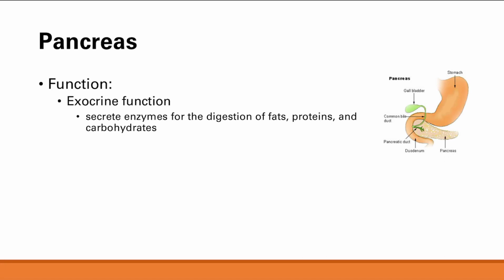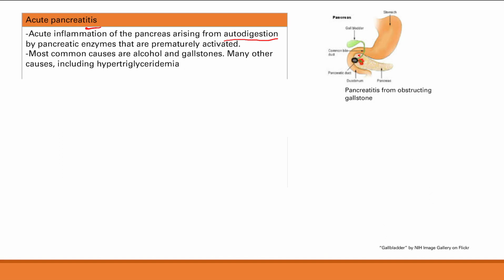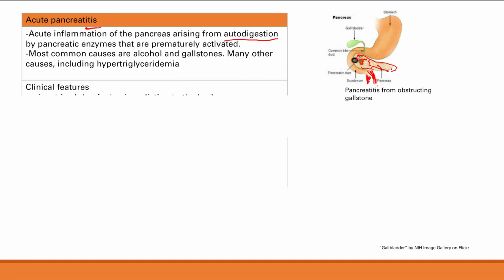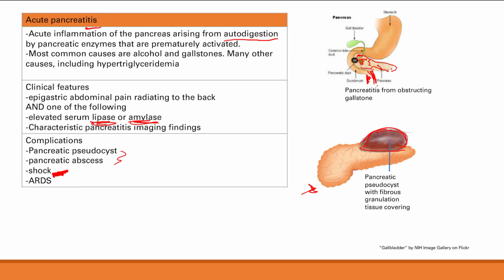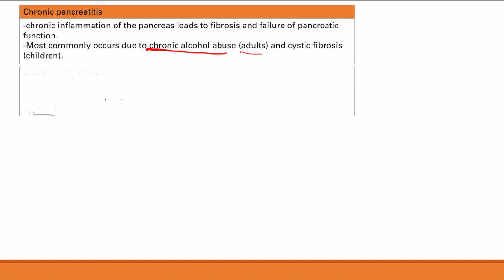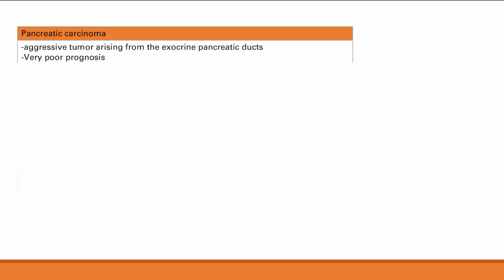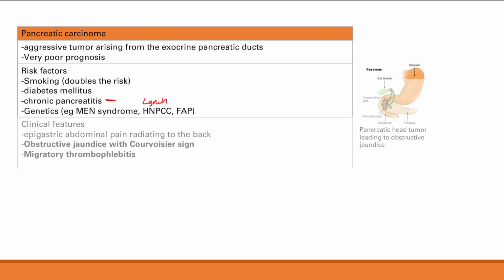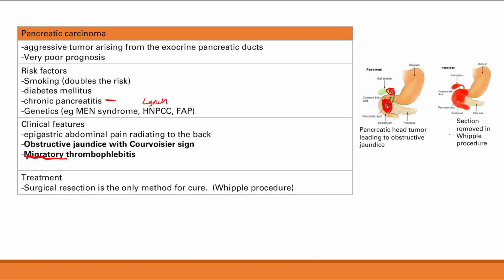Pancreatic Pathology | GI system | Step 1 Simplified